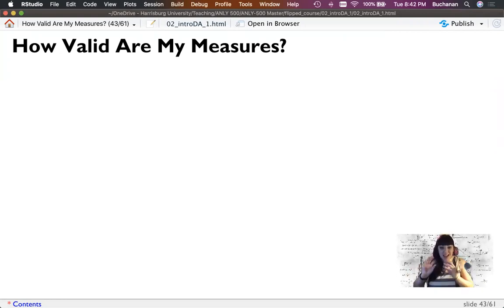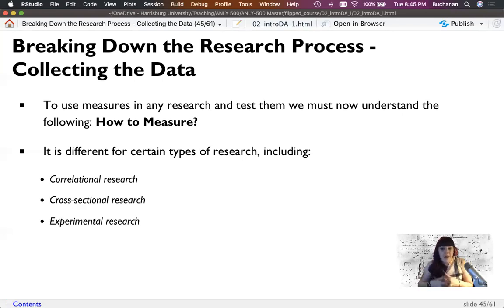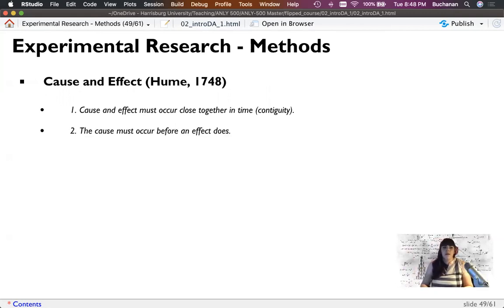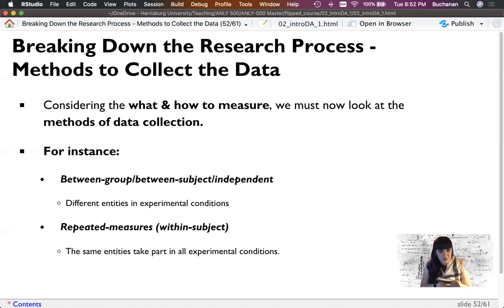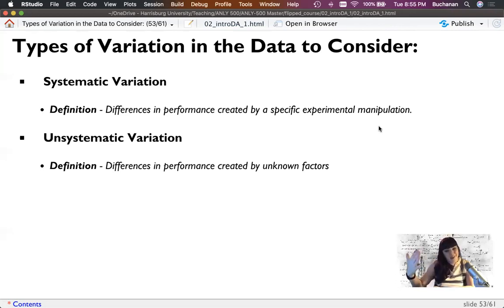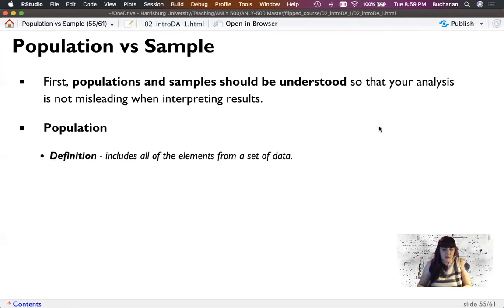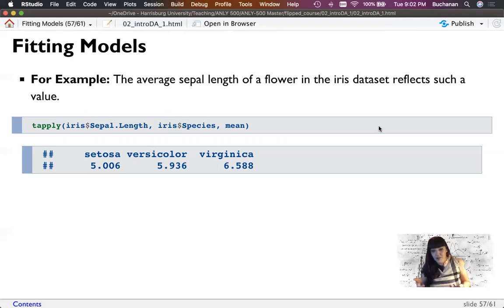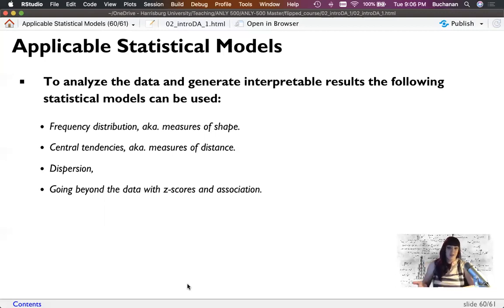R - Introduction to Data Analytics (2.3 Flip)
This video covers the final section on research methods and how we collect data to answer research questions.

library(devtools)
install_github(“doomlab/learnSTATS”)